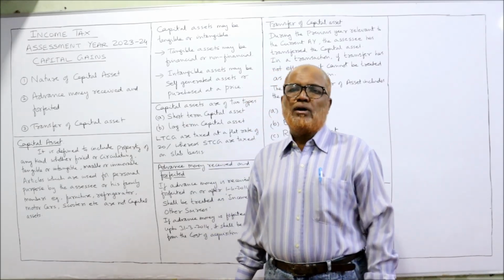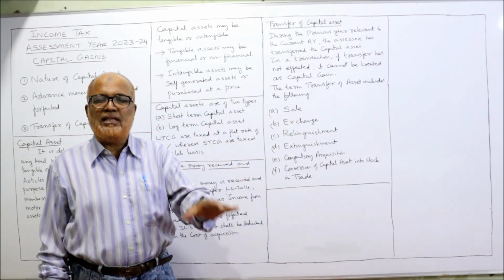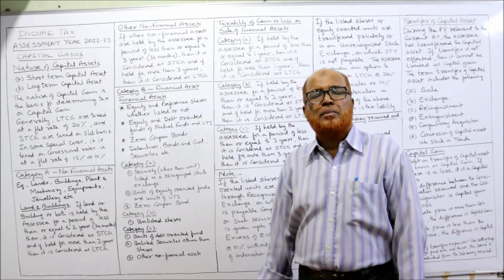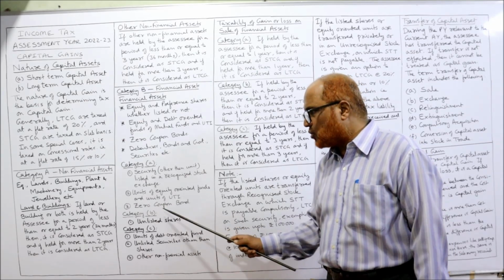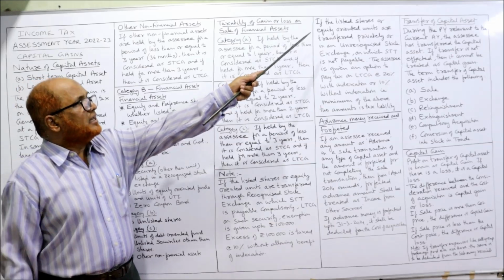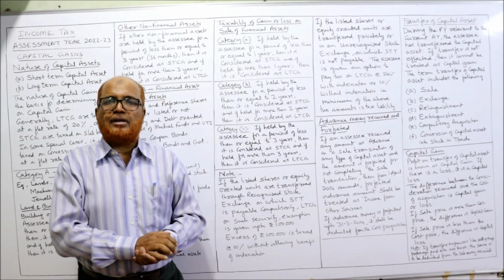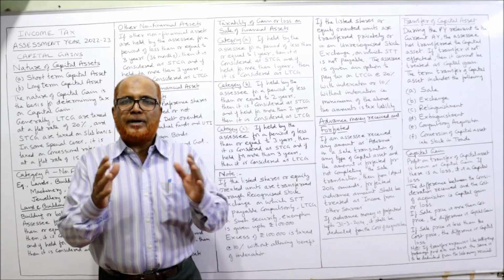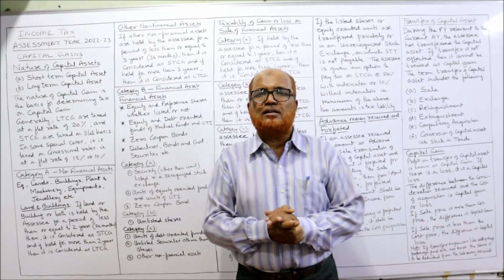Income Tax I Assessment Year 2023-24 I Capital Gain I Theory Explained I Part 2 I Hasham Ali Khan I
income tax
Capital Gain
Capital Gain Theory